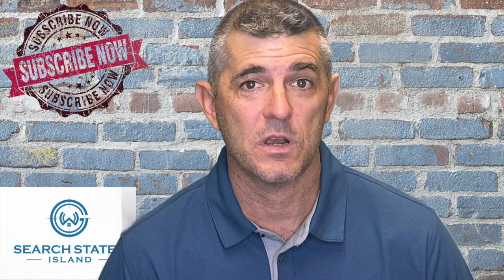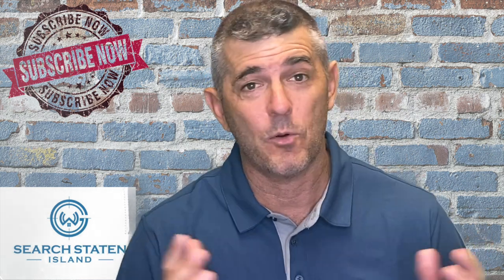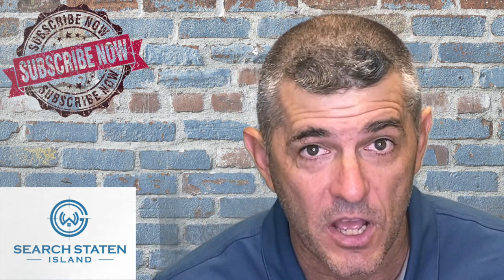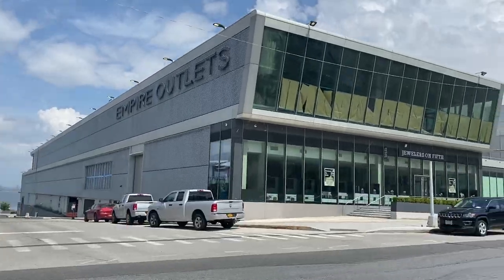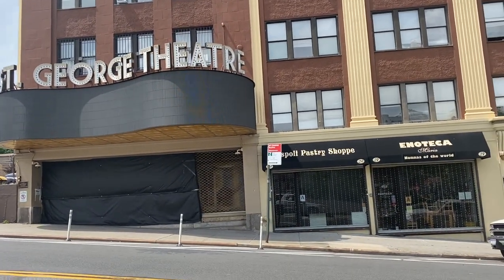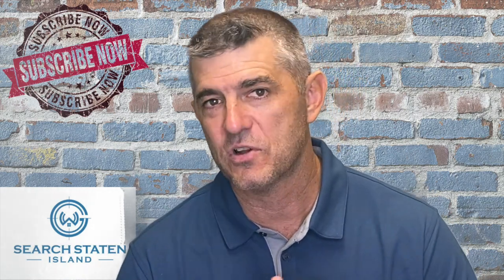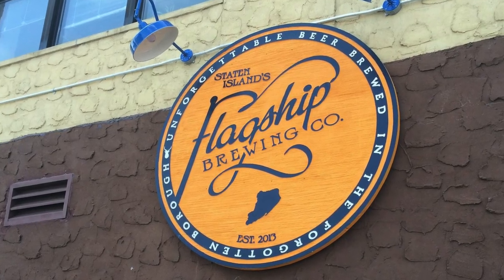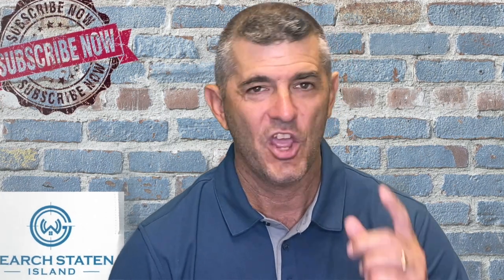St George Living in Staten Island, NY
This is the best video to tell you all about St. George Living in Staten Island NY.

📲 We have so many people contacting us who are moving here to Staten Island NY and I ABSOLUTELY love it! Honestly if you are moving or relocating here to Staten Island or New York State, I can make that transition so much easier on you!!

George S. Wonica